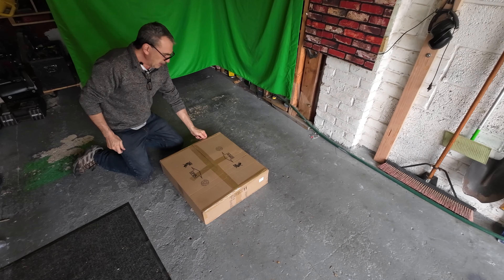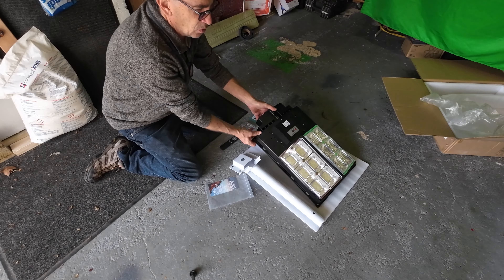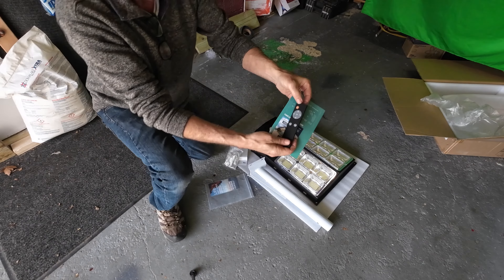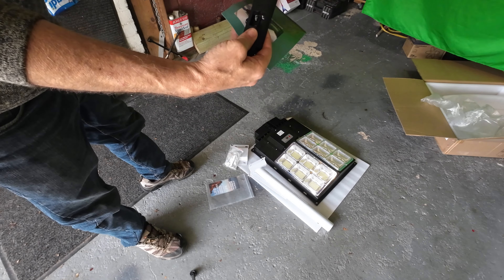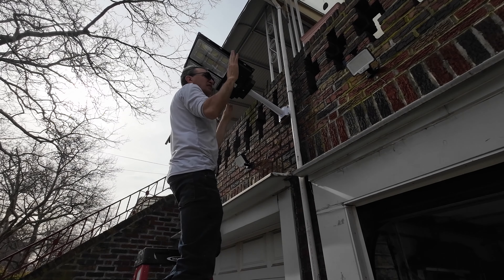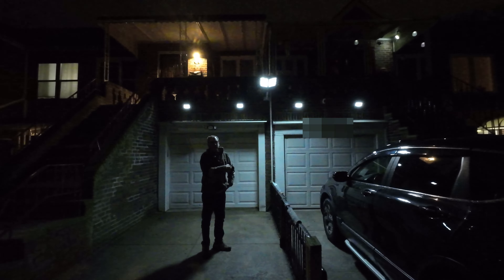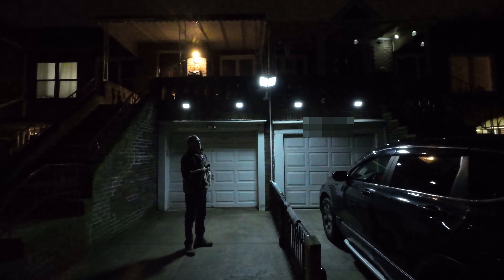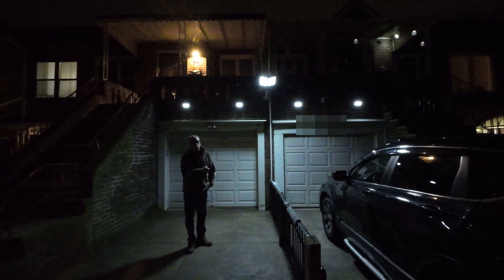Solar Street Light,1000W Street Lights Solar Powered with Remote Control and Radar Sensor,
□ Electronic Components
□ Hobbies:

- SUPPORT -